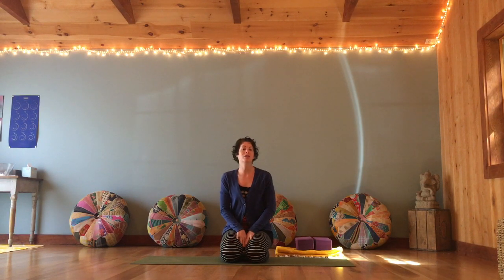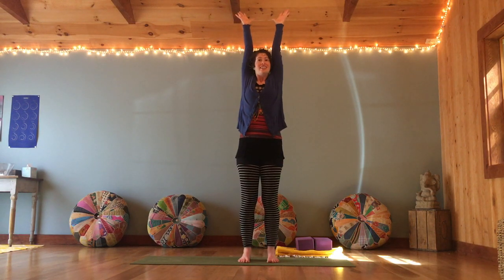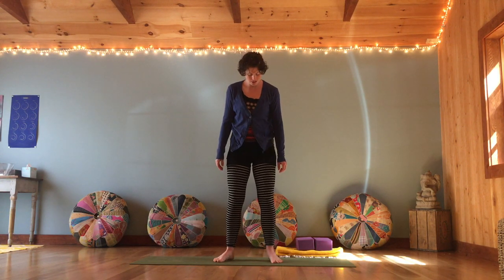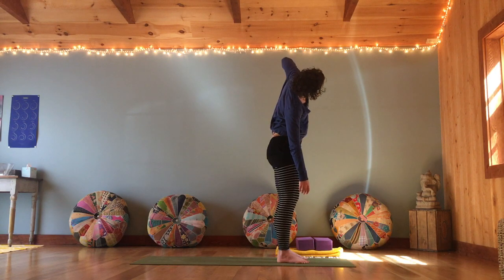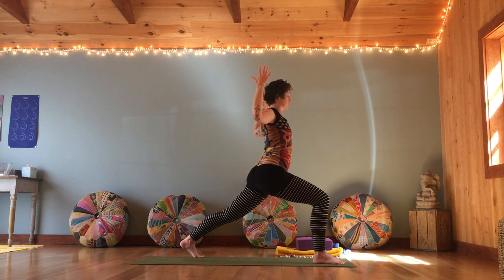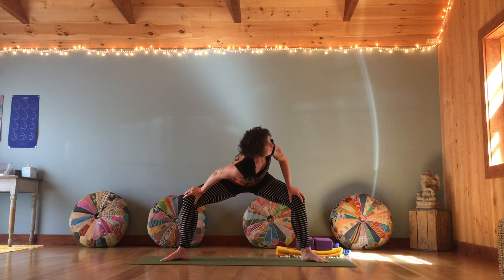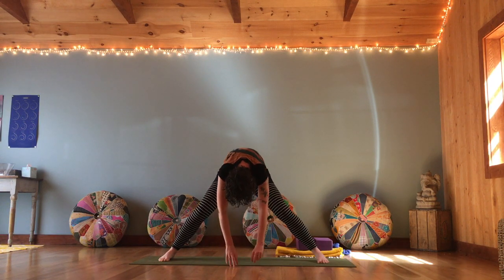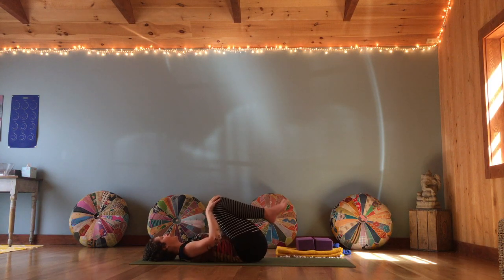Up On Your Feet!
Sometimes it's as much about what you leave out as what you put in - this practice has standing warm ups and poses leading to a supine cool down. No hands and knees, no weight bearing on your hands if there are any wrist or arm injuries or even just sensitivities. Stand tall and play on!

For more info and to learn about ongoing online classes, check out the Be You Yoga